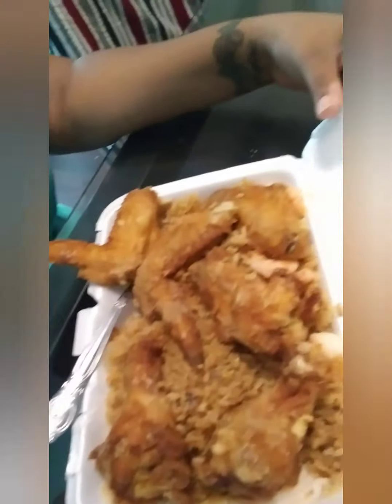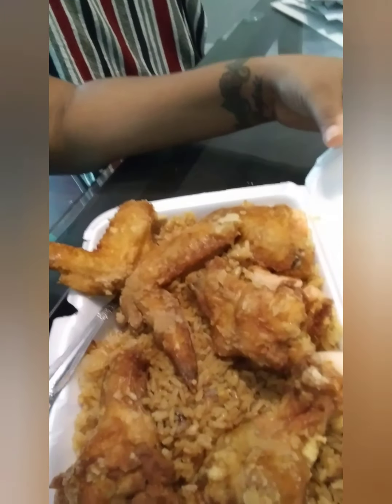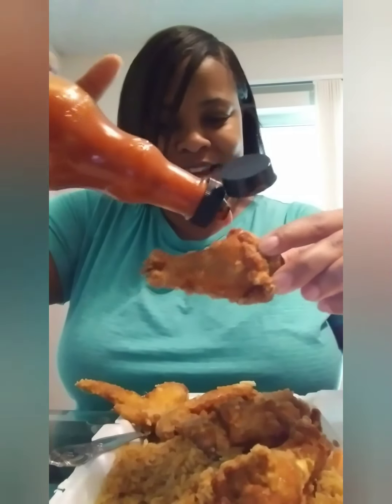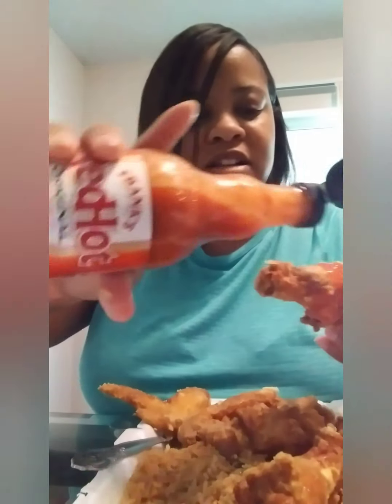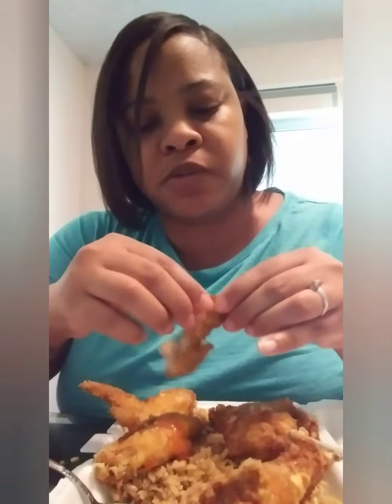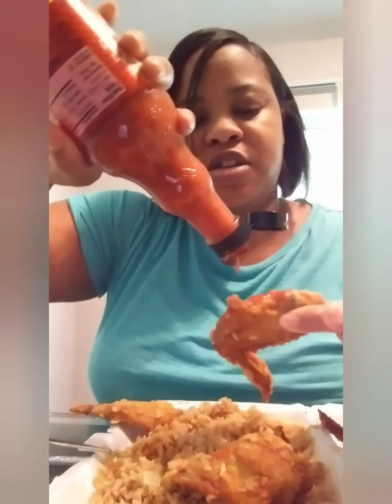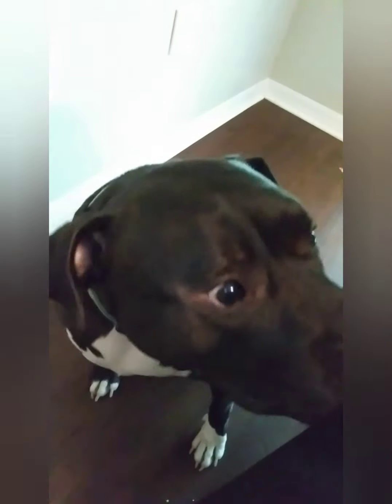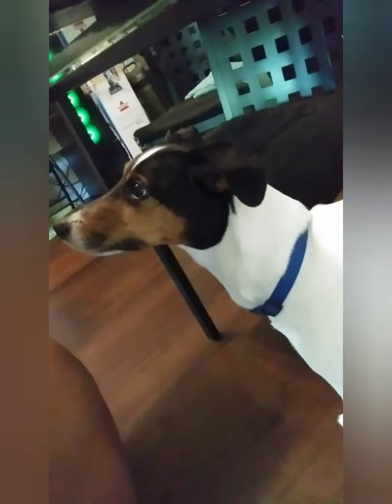Chicken Wings and Fried Rice Mukbang!!!